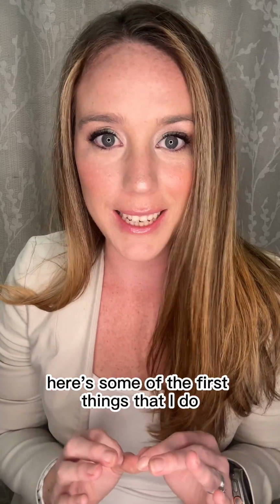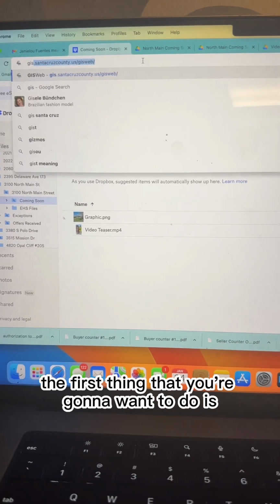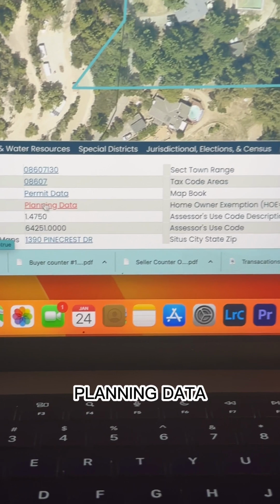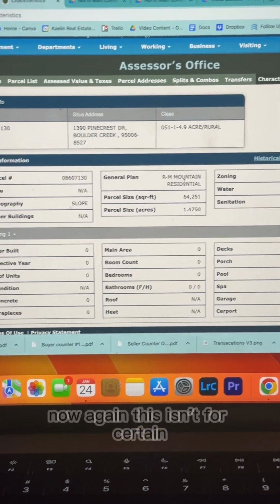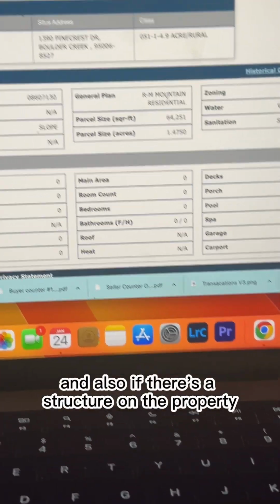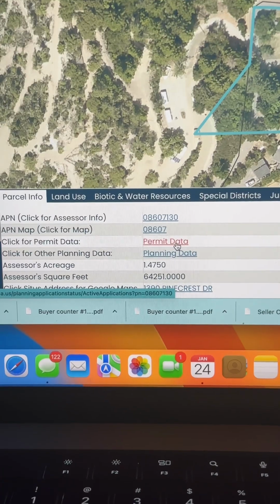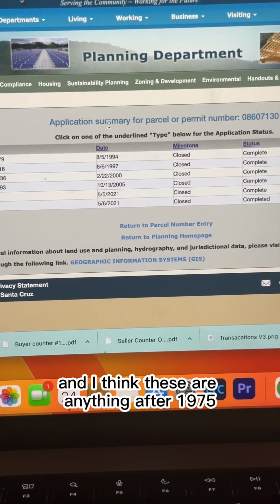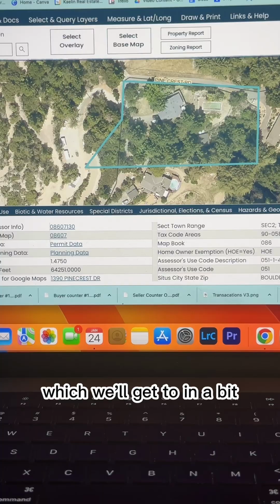Next Steps When a Client is Interested in a Property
What do we do when we have clients interested in (or in contract with) a property? Here are the first steps we take. BONUS TIP! We didn’t include how to pull a FREE parcel information report from the county site, it puts a lot of helpful information all in one clean document for you. Message us and we will show you how realestate